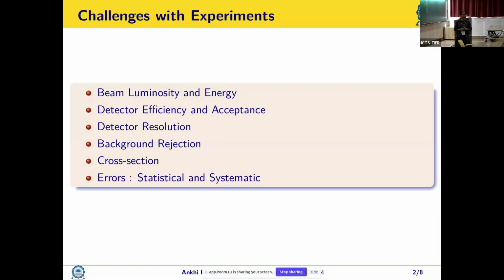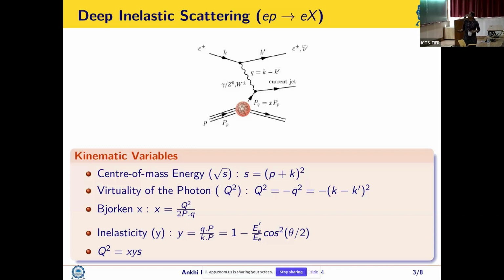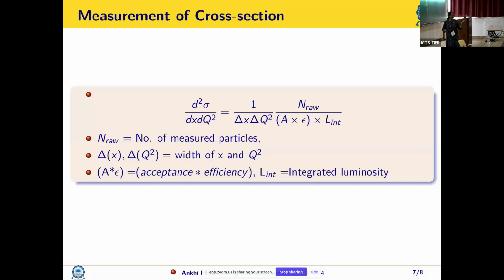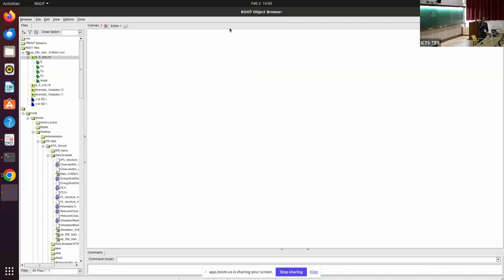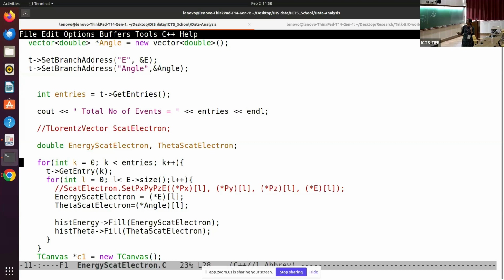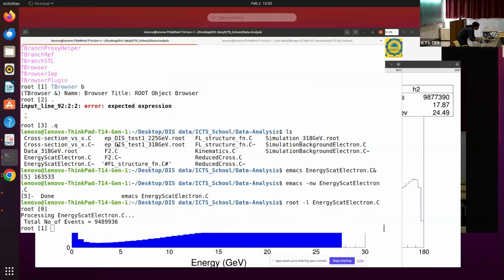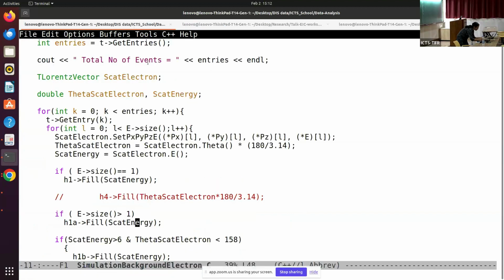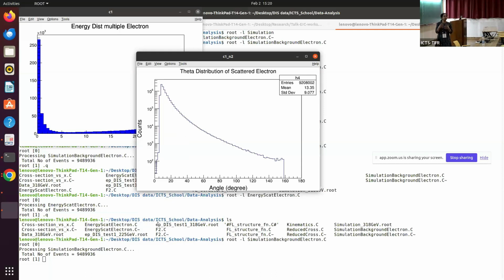Interactive Session on Data Analysis (Lecture 1) by Ankhi Roy